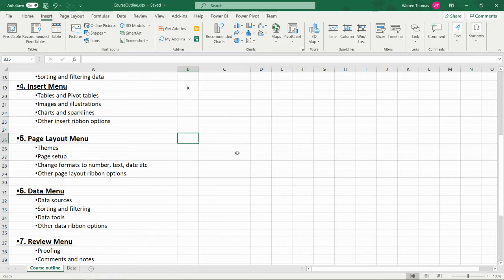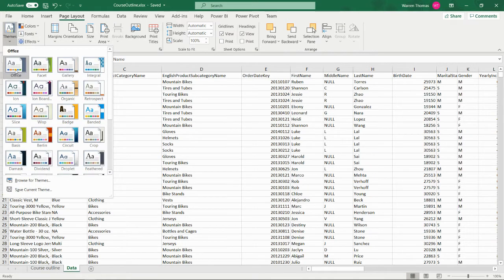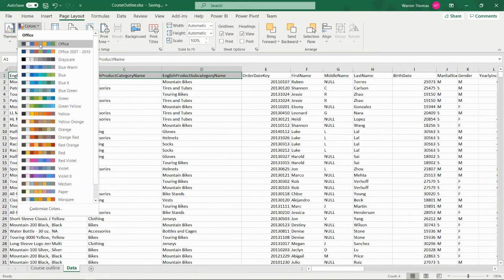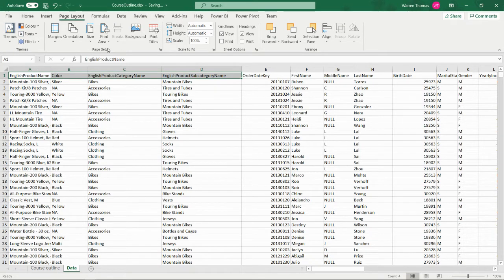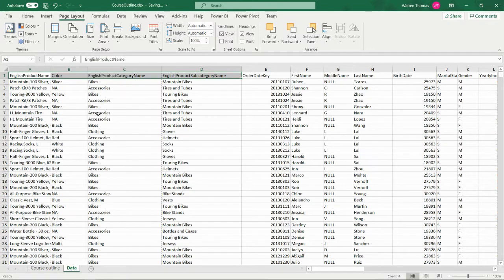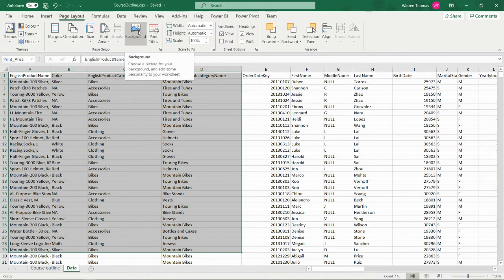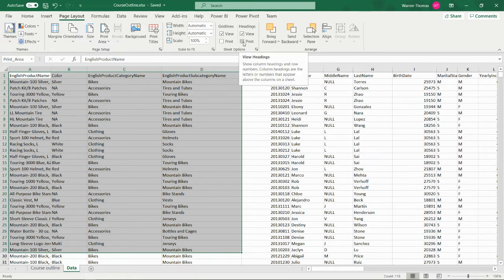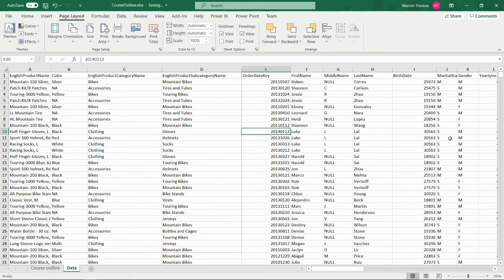5 Page Layout Menu